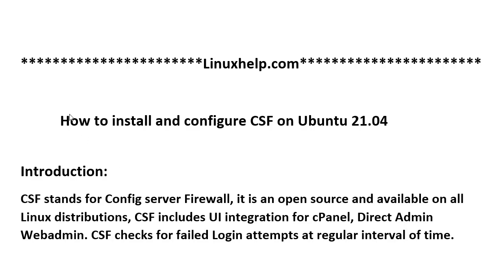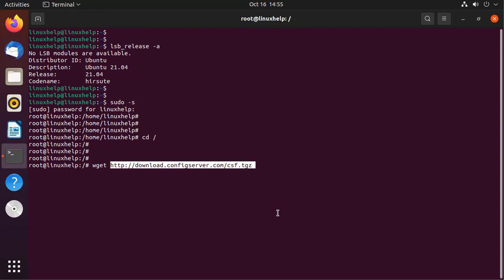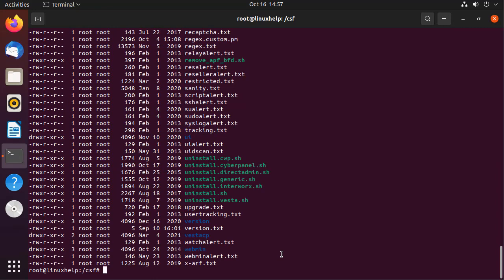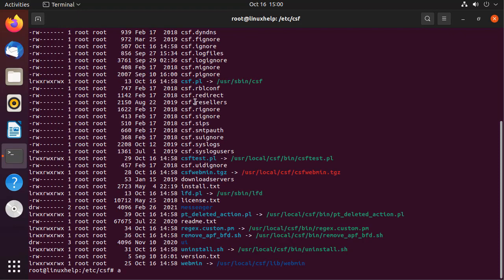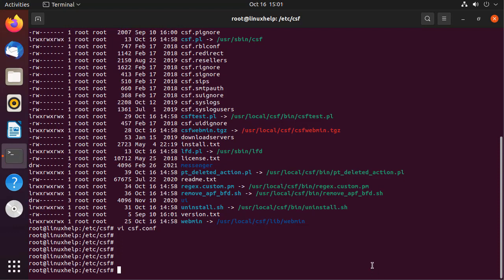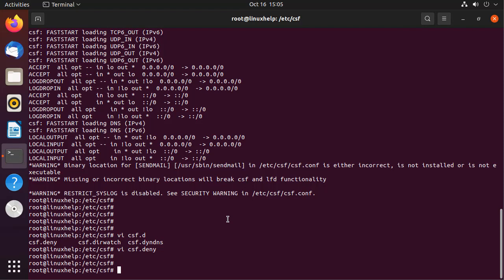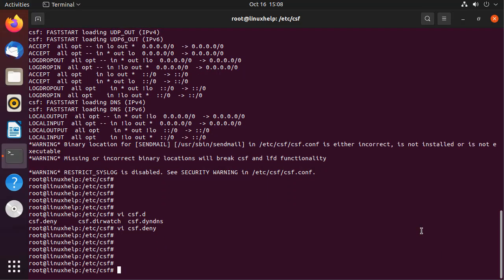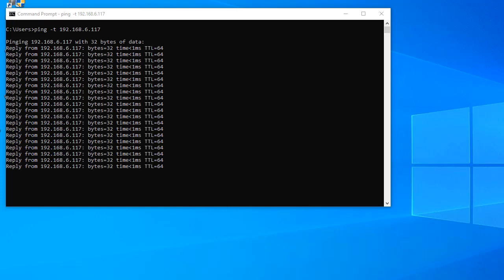How to install and configure CSF on Ubuntu 21.04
CSF stands for Config server firewall, it is open-source and is available on all Linux distributions, and includes a UI integration for cPanel, Direct Admin WebAdmin. CSF checks for failed Login attempts periodically.